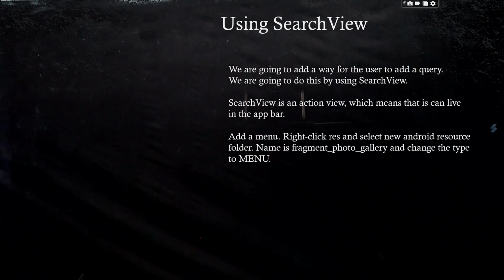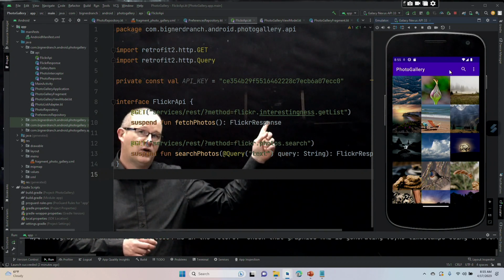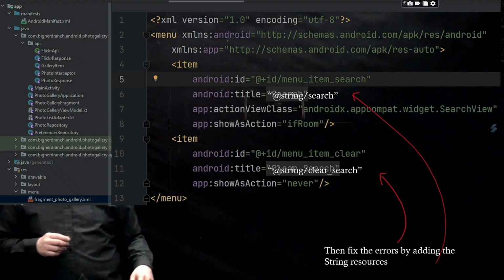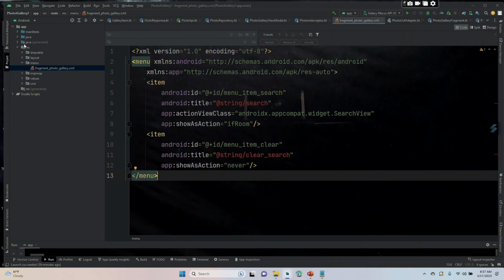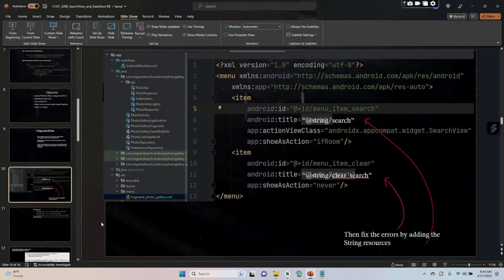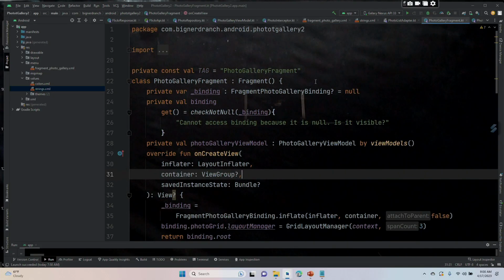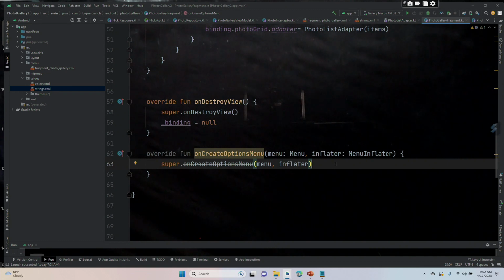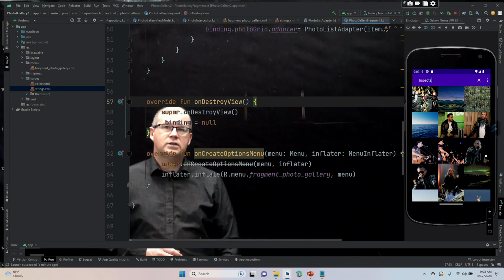Ch21 Part2 SearchView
Chapter 21: Part 2: SearchView